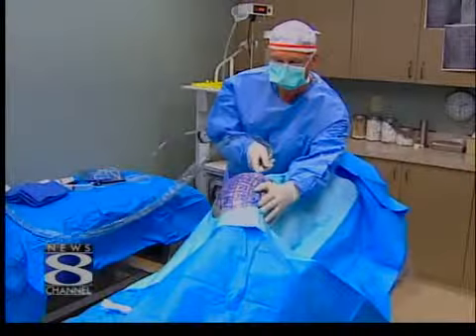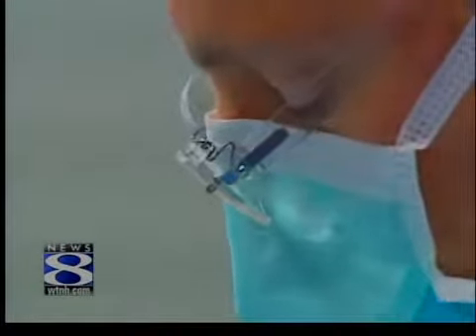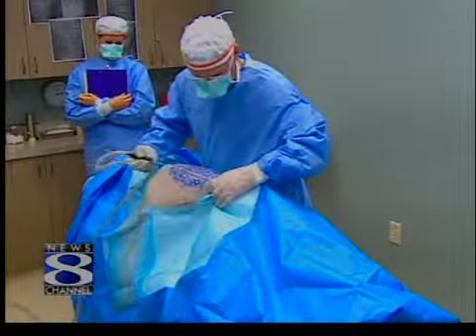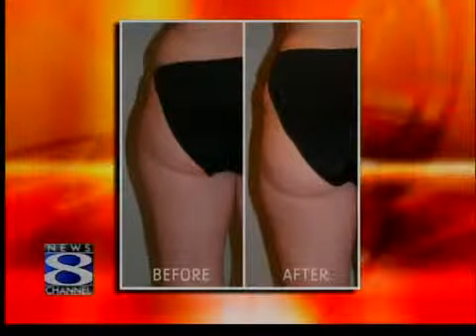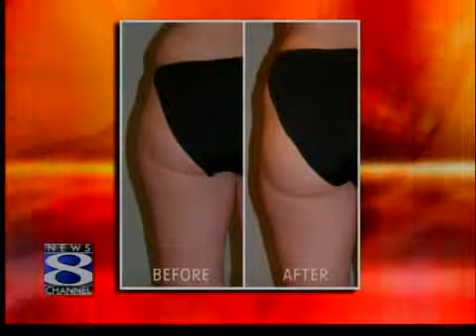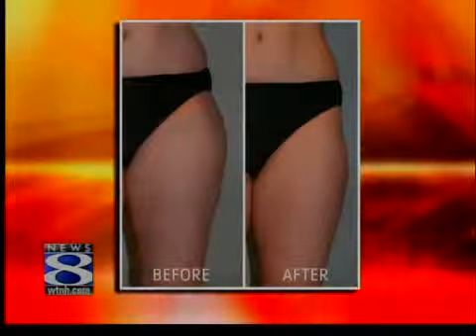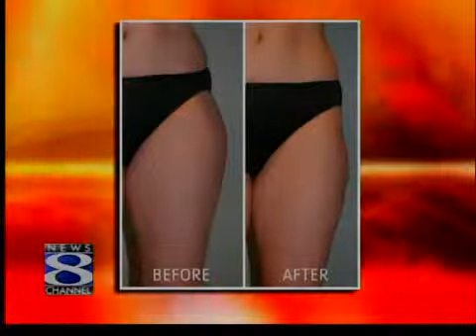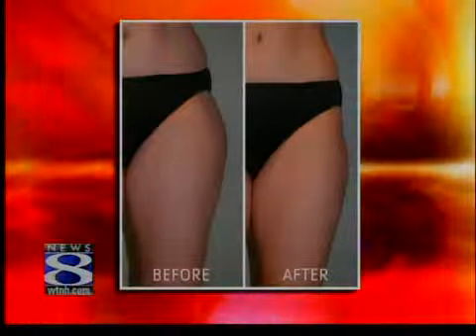Following Erica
Erica updates us on her progress after having the Smart Lipo procedure at Fuzion.